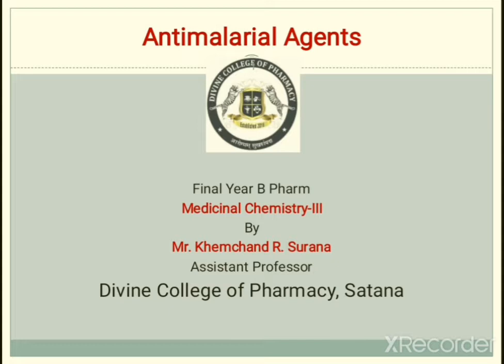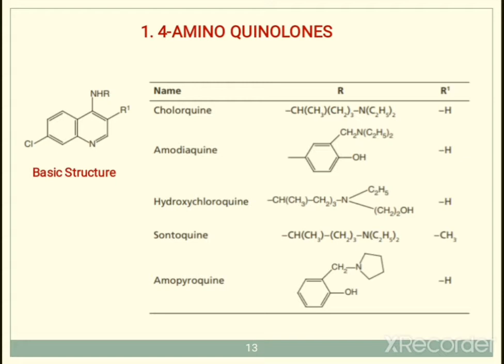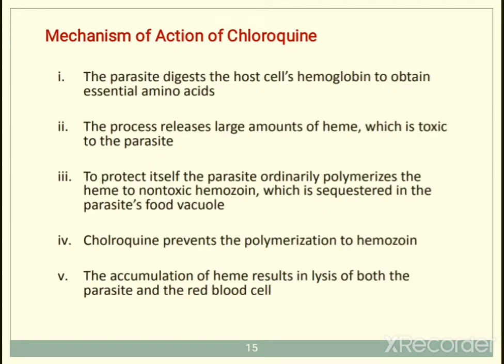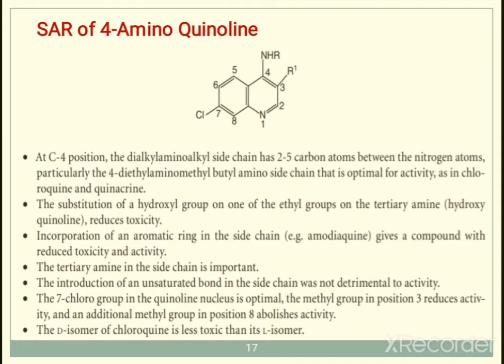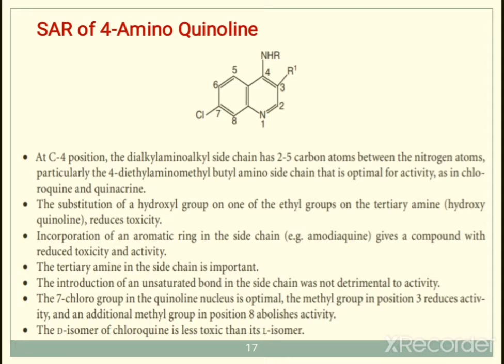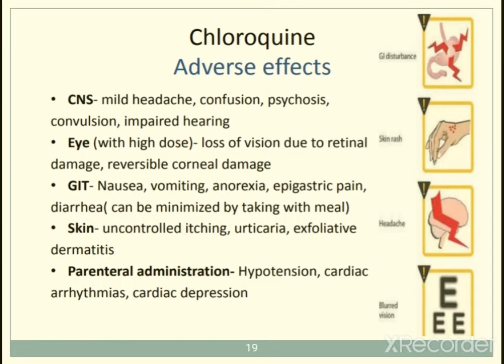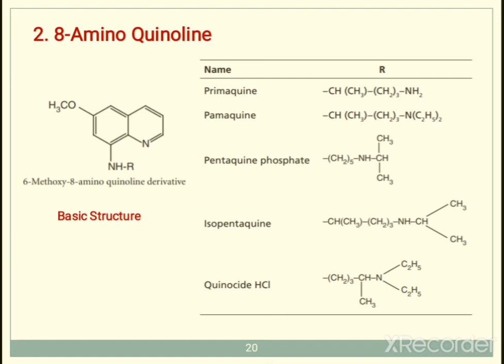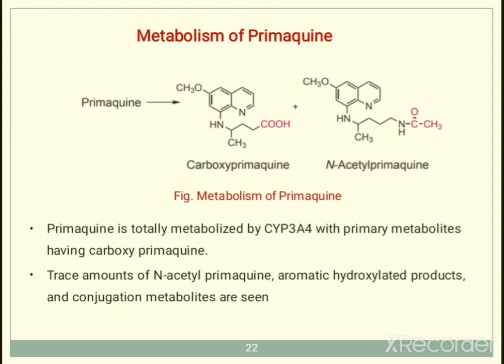Antimalarial Agent Medicinal chemistry Session 2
B. Pharmacy
Medicinal Chemistry